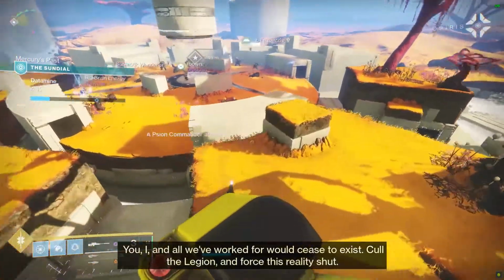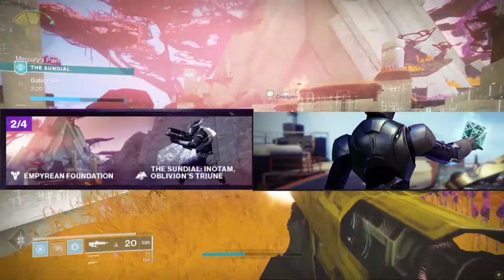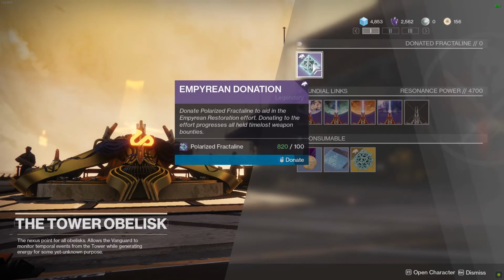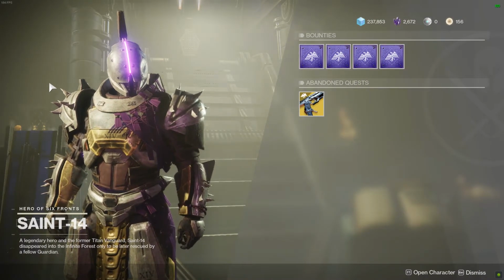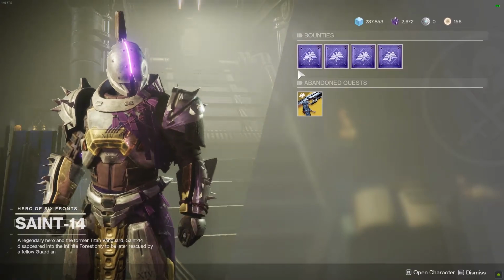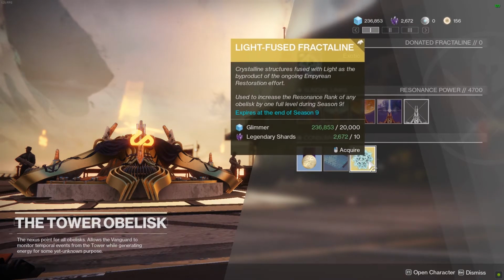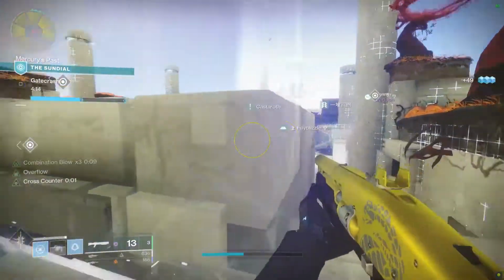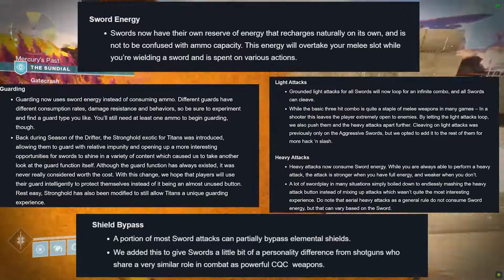Destiny 2 Donating vs. Investing TWAB/Crimson DAYS/Hotfix 2.7.1.1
Quick news about about what's new and going on this week in Destiny 2 as of 2/6/2020.

For "This Week At Bungie" a.k.a TWAB in full details

Stream Schedule: Sun-Thurs 5pm-10pm EST